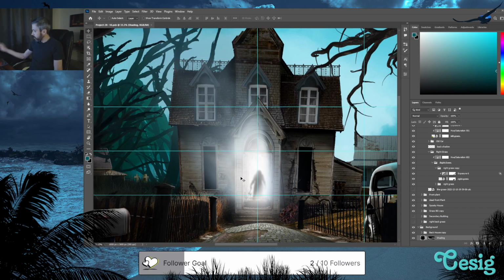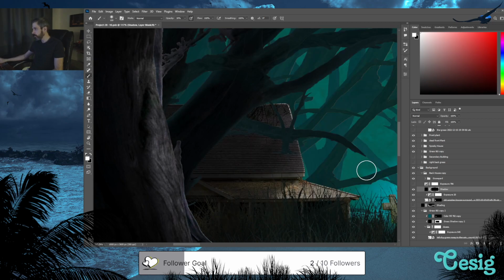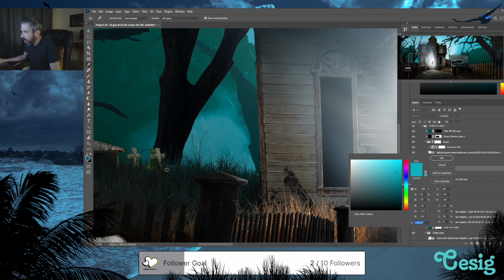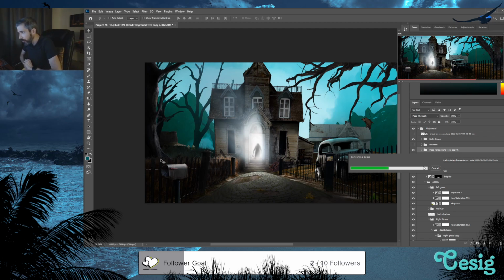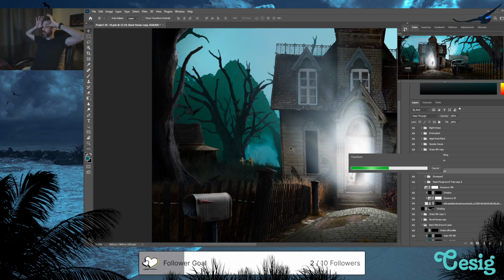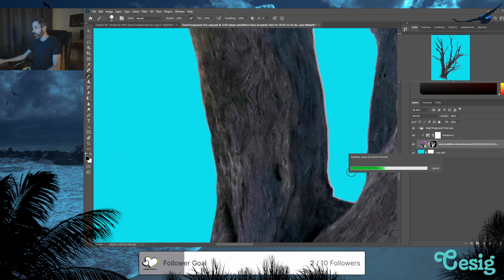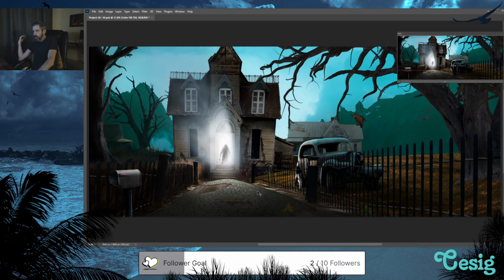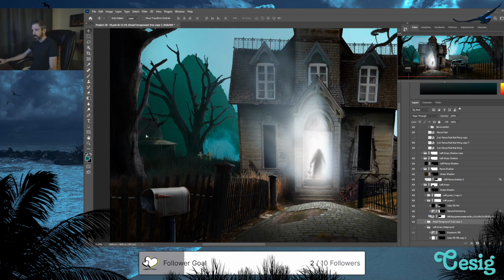Photoshop Work Stream - Nov 21, 2023 - PART 2